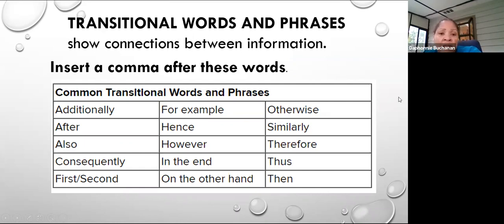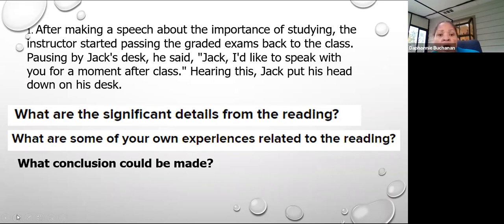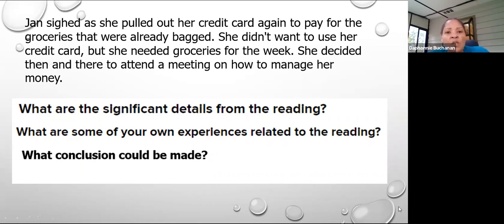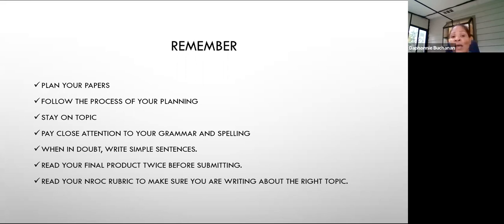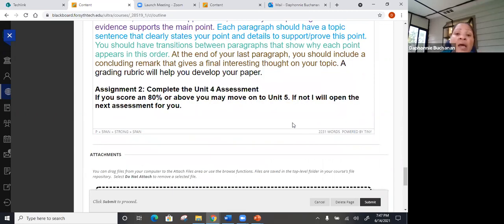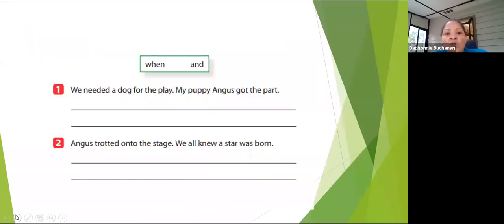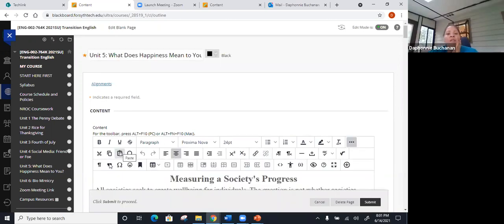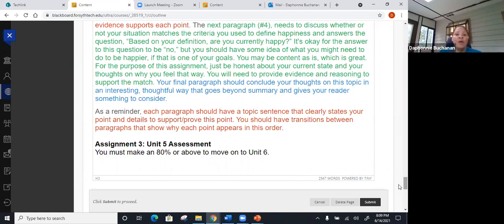764 Unit 4 Social Media: Friend or Foe & Unit 5 Measure of Happiness